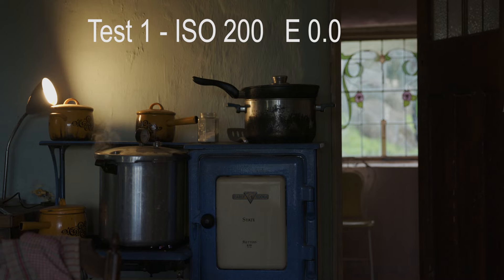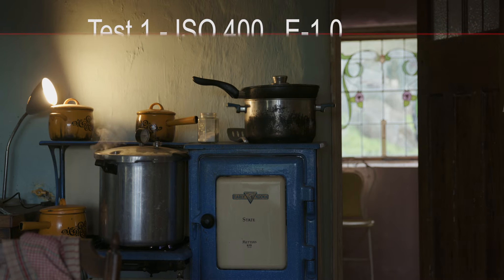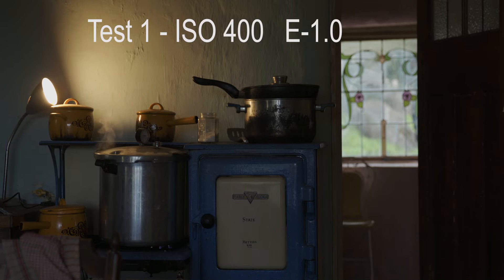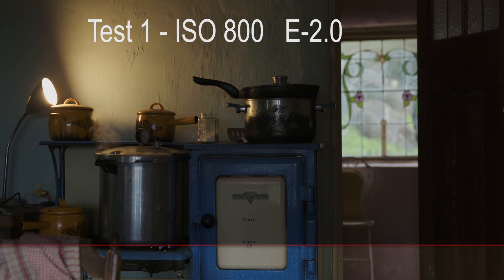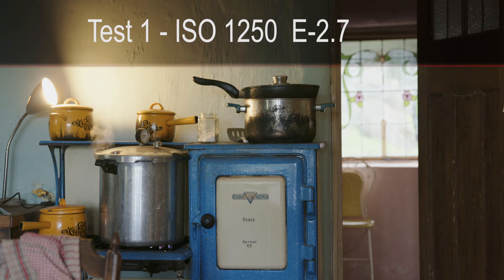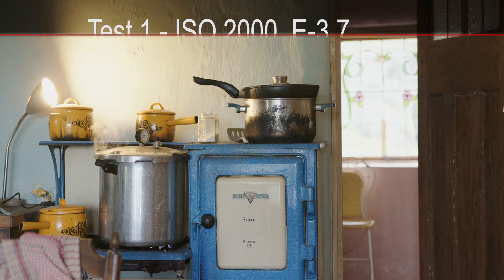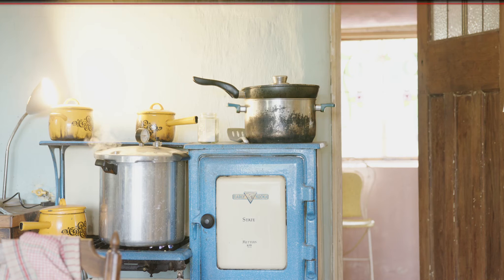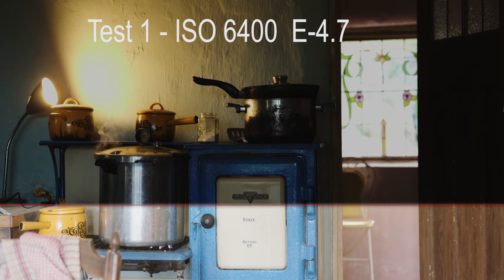Canon C200 Raw noise levels - Should you shoot 1-2 stops ETTR or ISO's 100 - 400?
Many people believe ETTR (Expose to the right) at ISO 800 from 1-3 stops is the best way to get low noise levels when shooting raw on the Canon C200. I want to know if this is just an unnecessary pain in the ass or if its necessary to get the best results “less noise”.

This is a simple test I ran to test this theory out. For each individual test the same amount of light is hitting the sensor. Test 2 to has one stop less light than test 1 and test 3 has two stops less light than test 1.

Sorry about the gamma shift, looks yuk, but there is no solution on a mac.

Test 1 is: ISO 200 compared to higher ISOs

ISO 200 exposed how I liked it with no exposure changes.
ISO 400 exposed  +1 stop TTR “To The Right” and brought down -1 stop using raw exposure controls.
ISO 800 exposed  +2 stop TTR and brought down -2 stops.
ISO 1250 exposed  +2.7 stop TTR and brought down -2.7 stops.
ISO 2000 exposed  +3.7 stop TTR and brought down -3.7 stops.
ISO 6400 exposed  +4.7 stop TTR and brought down -4.7 stops.

Test 2 is: ISO 400 Compared to lower and higher ISO’s

ISO 400 exposed how I liked it with no exposure changes.
ISO 100 exposed  -2 stop TTL “To The Left” and brought up -2 stops.
ISO 800 exposed  +1 stop TTR and brought down -0.9 stops.
ISO 2000 exposed  +2.2 stop TTR and brought down -2.2 stops.
ISO 6400 exposed  +3.7 stop TTR and brought down -3.7 stops.

Test 3 is: ISO 800 compared to lower and higher ISO’s. This was to see if the cameras electronic ISO enhancement of higher ISOs affected the noise levels and whether ETTR would actually be of benefit in scenarios where there wasn’t enough light for ISO 200 to 400.

ISO 800 exposed how I liked it with no exposure changes.
ISO 200 exposed  -2 stop TTL “To The Left” and brought up -2 stops.
ISO 1600 exposed  +1 stop TTR and brought down -1 stops.
ISO 2000 exposed  +1.3 stop TTR and brought down -1.3 stops.
ISO 3200 exposed  +2 stop TTR and brought down -2 stops.
ISO 4000 exposed  +2.4 stop TTR and brought down -2.4 stops.